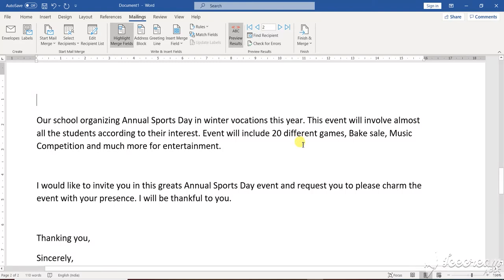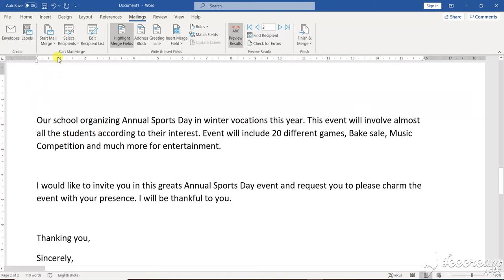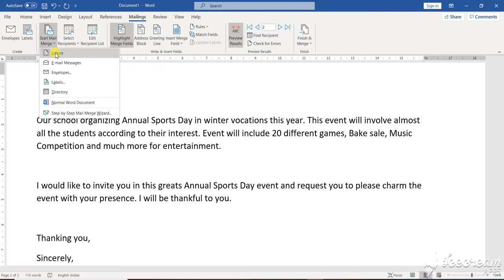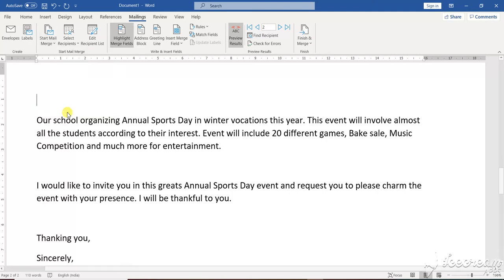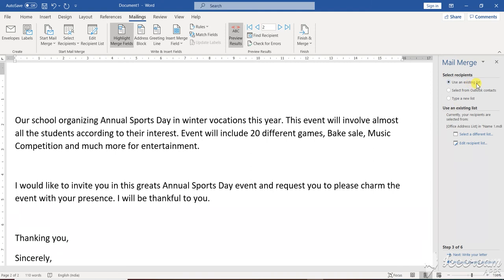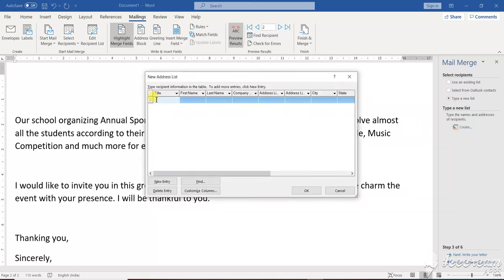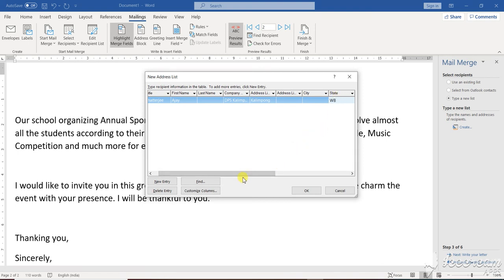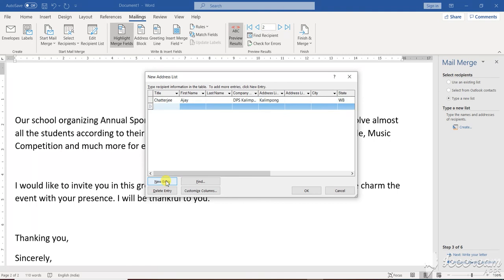Digital Document Mail Merge 1 Part 22